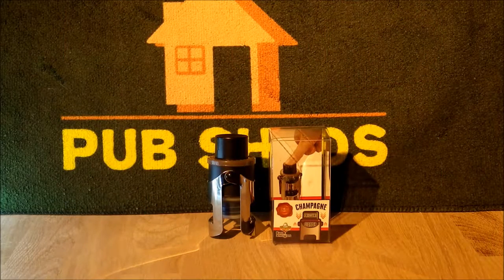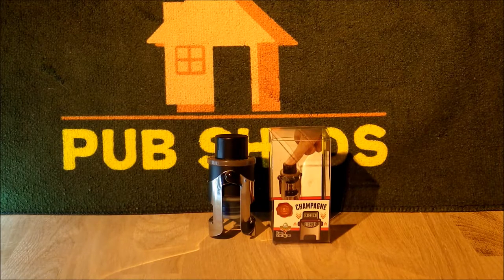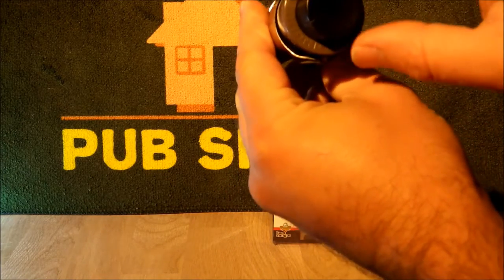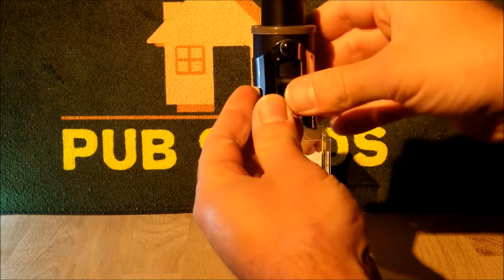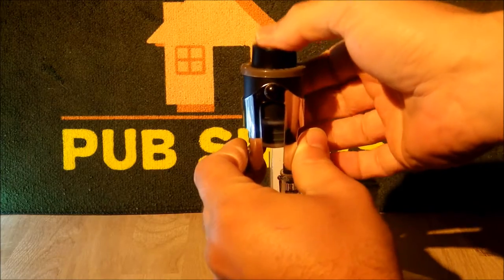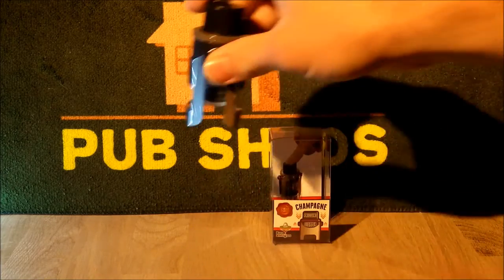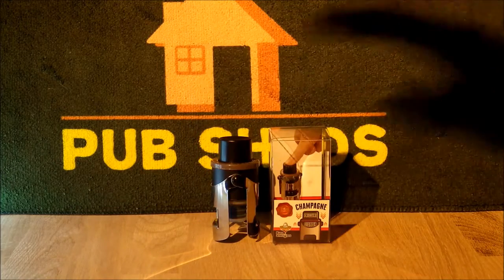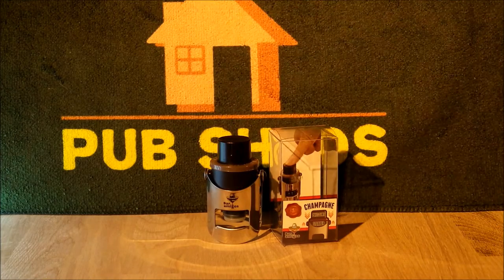Pub Sheds **REVIEW** Baramigos.co.uk Champagne Pressure Stopper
**REVIEW** Baramigos.co.uk Champagne Pressure Stopper